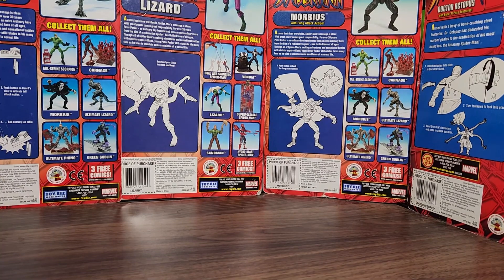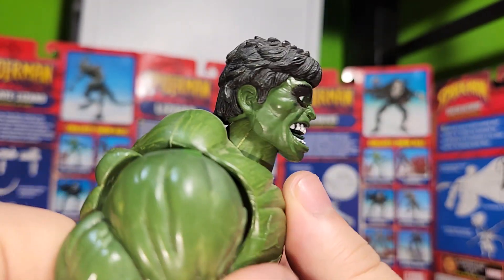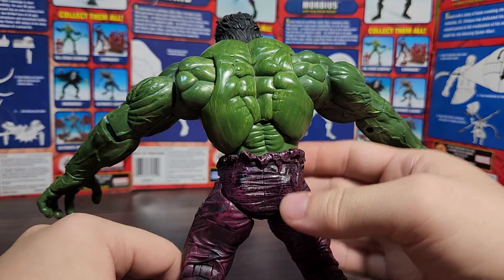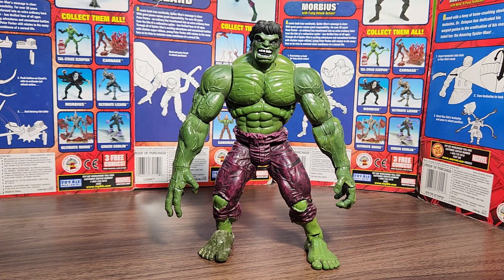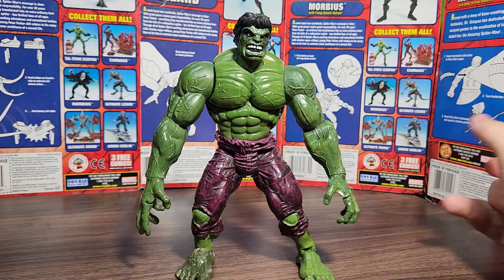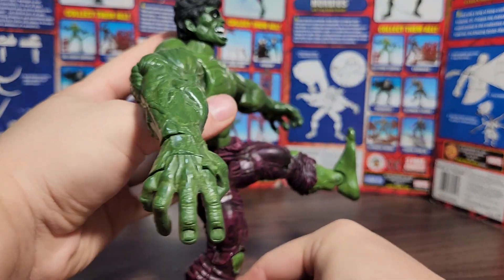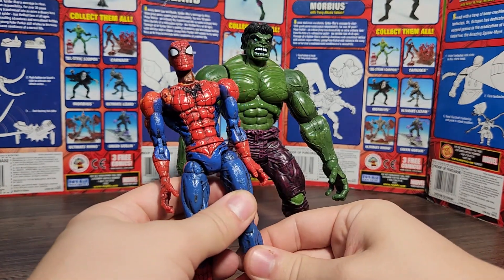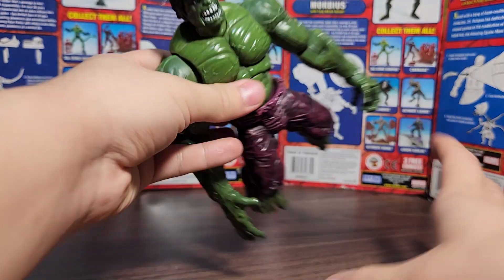ToyBiz Marvel Legends Series I Hulk - A Chewy Mew Video!